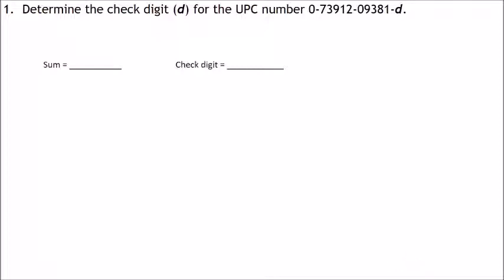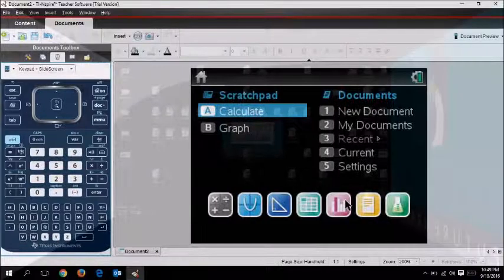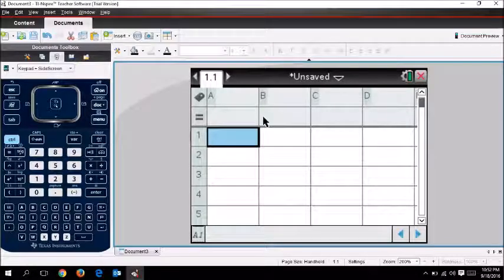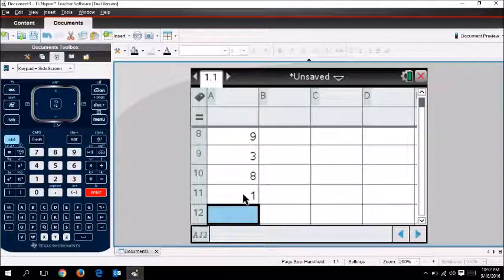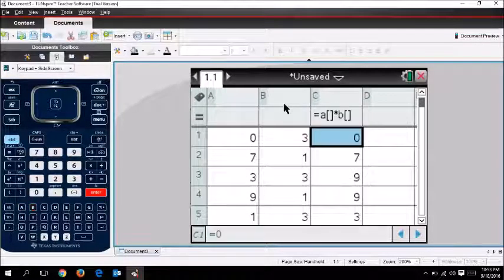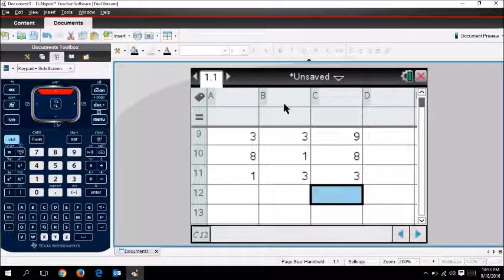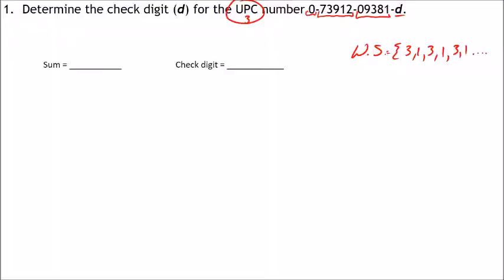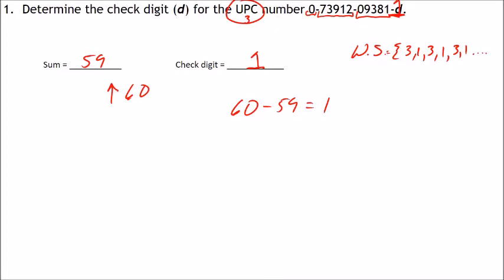U3D1 UPC Find check digit